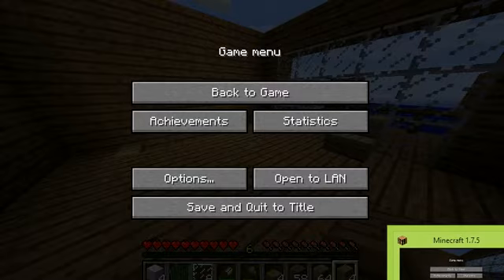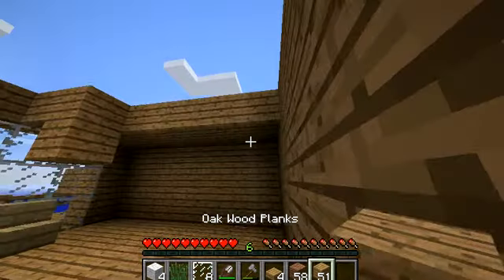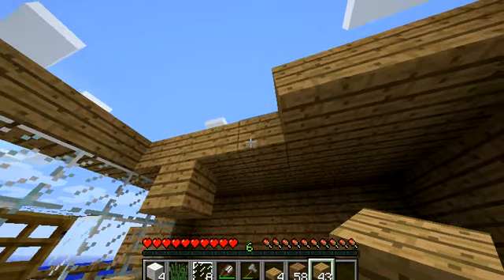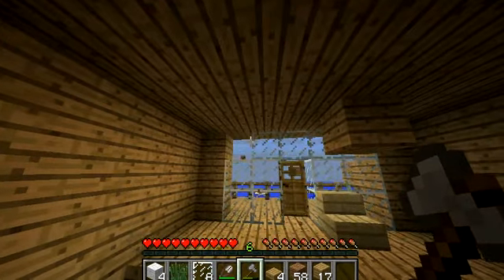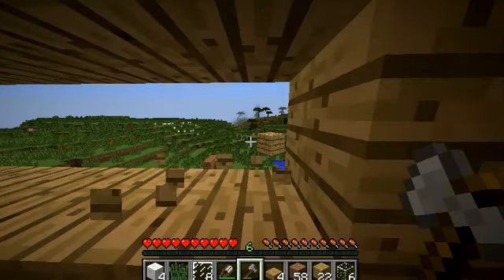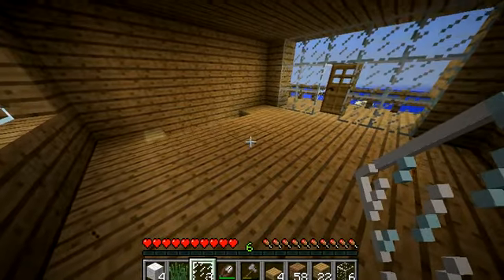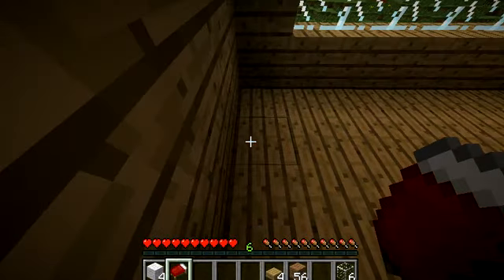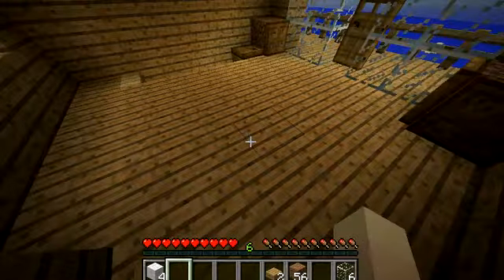minecraft lets play 6 "getting a bedroom finally"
In this video I finally get a bedroom and have a complete house with TWO ROOMS!